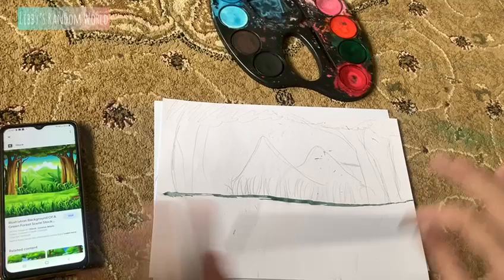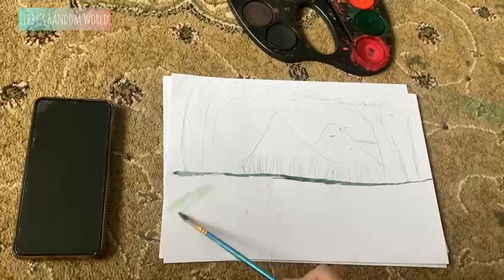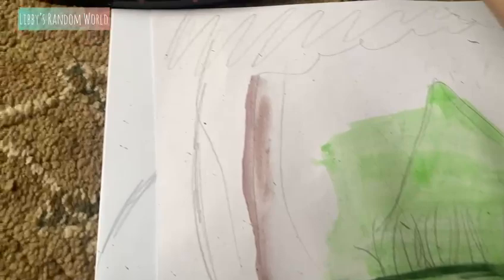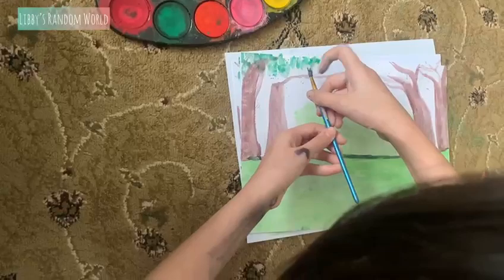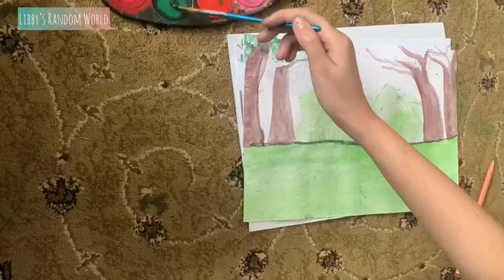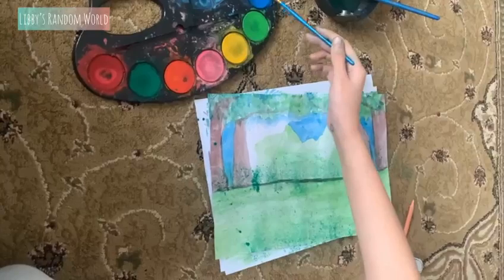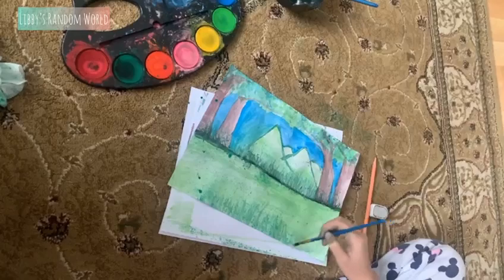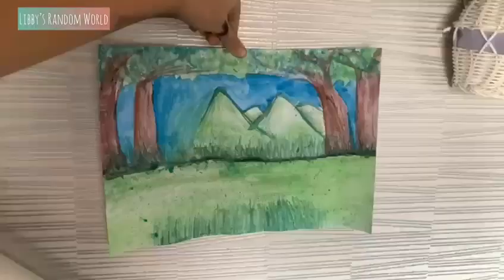Painting a Rainforest with water colours.～Libby's Random World～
hey guys this video is about painting something I don't usually or am really bad at.hope you enjoy.